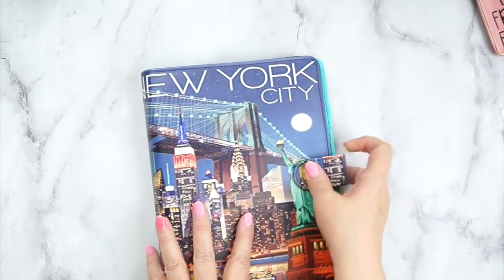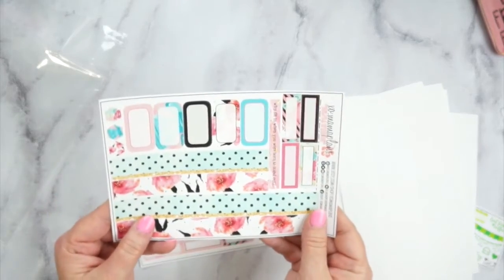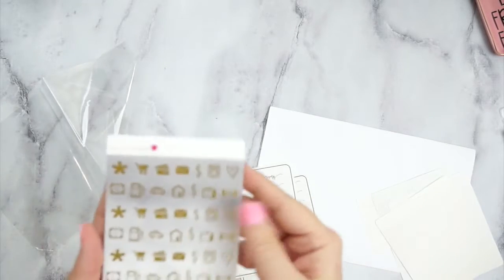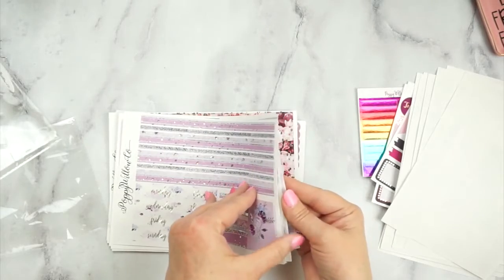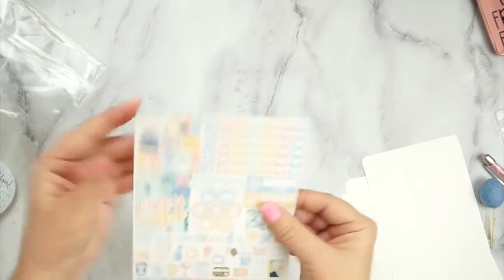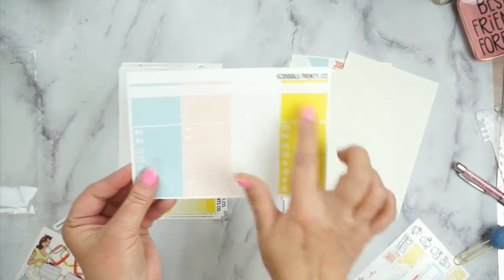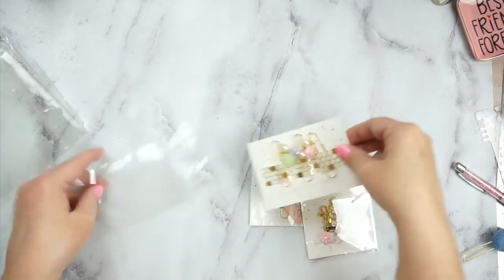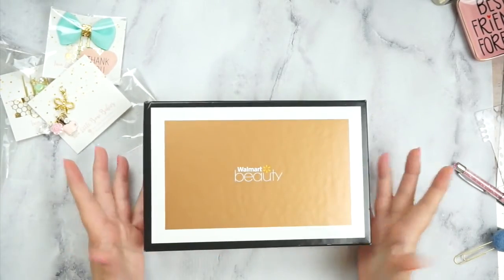Friday Finds: Target, Walmart & Etsy Shops PBC Sale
Thanks for joining me! For More Information click: SHOW MORE